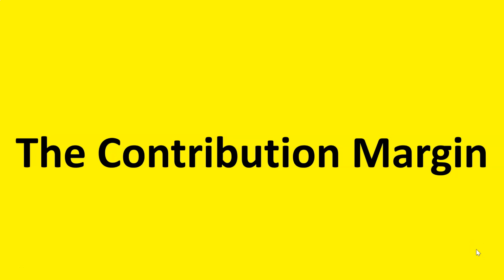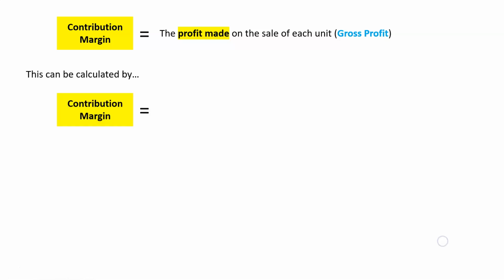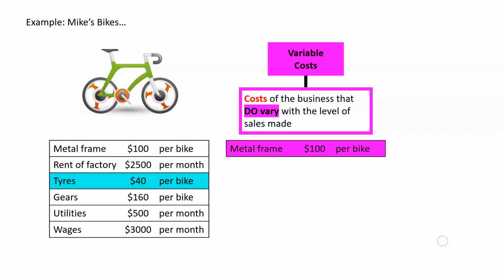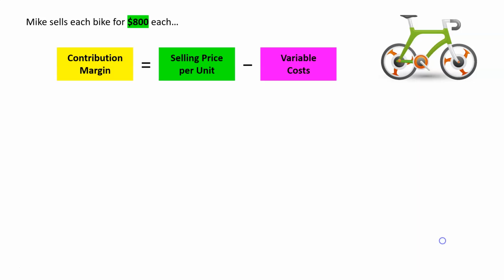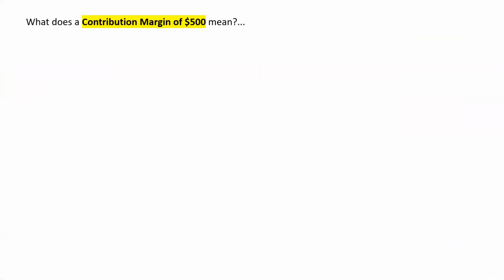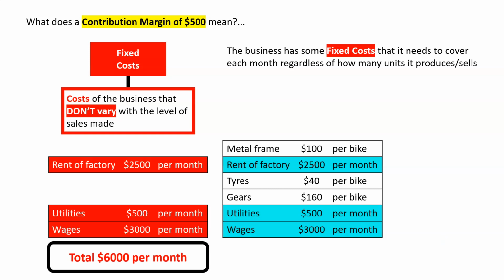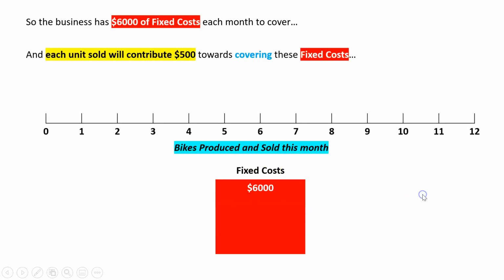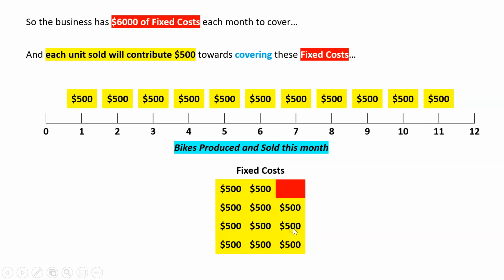The Contribution Margin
VCE Accounting 1-2
Chapter 5: Price-Setting Strategies